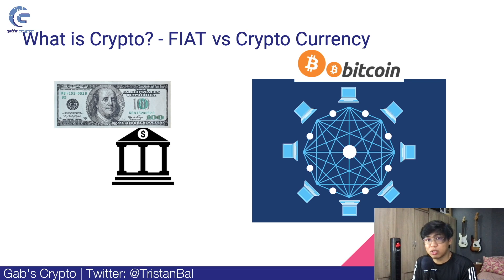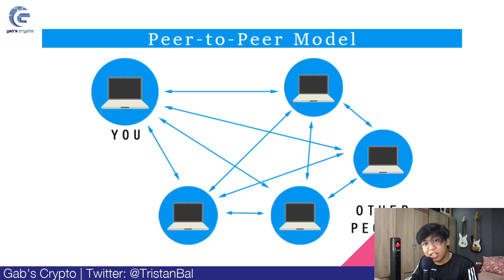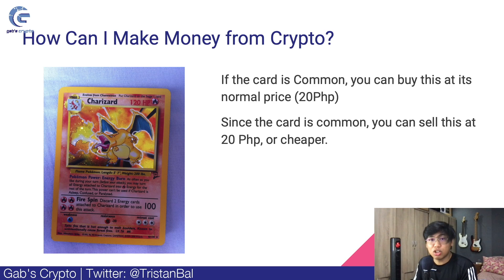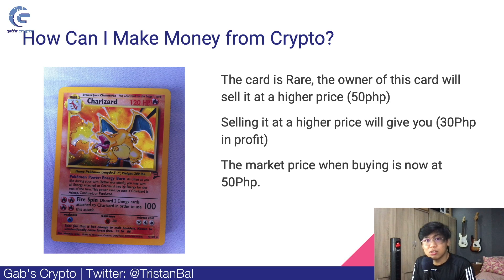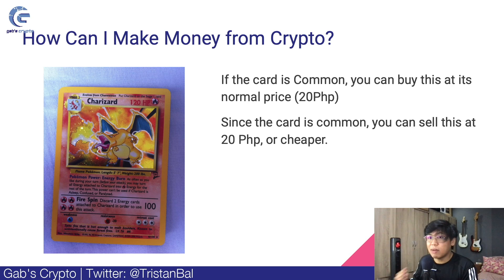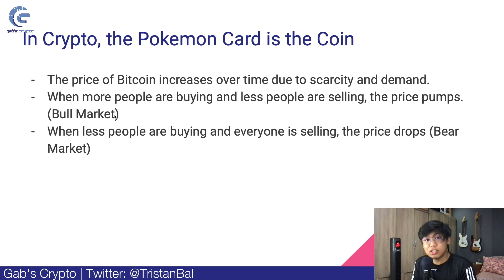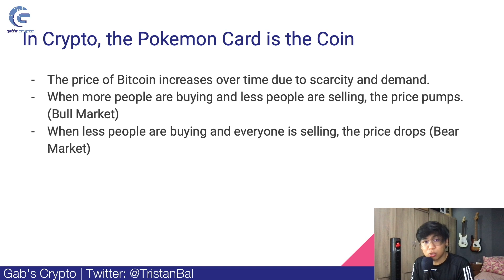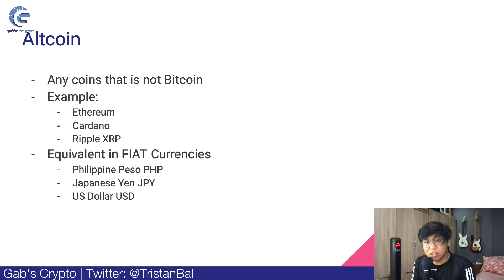INTRO TO CRYPTOCURRENCY (Technical Analysis Tutorial) || Crypto Tagalog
Intro - (00:00)
Outline - (0:45)
FIAT Currency vs Crypto Currency - (0:51)
How Can I Make Money from Crypto - (1:57)
What is Altcoin - (5:43)

Claim your 25$-50% bonus in Crypto.com by using my code: gabscrypto